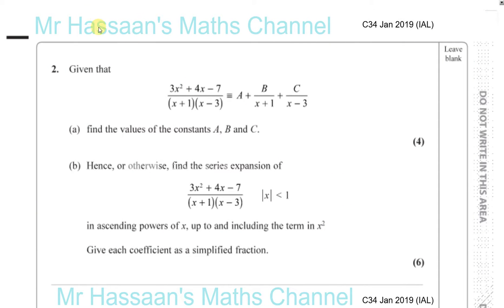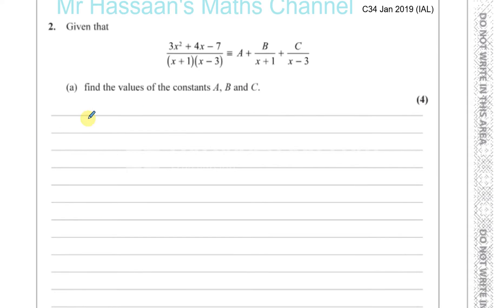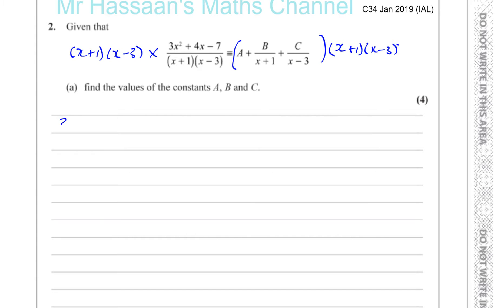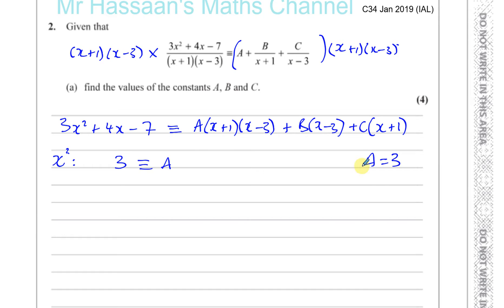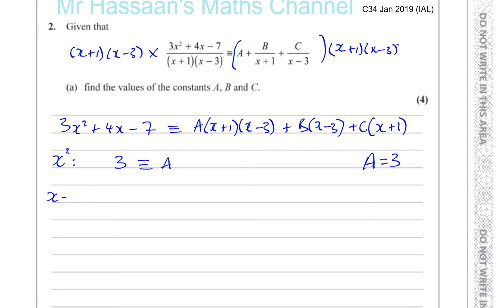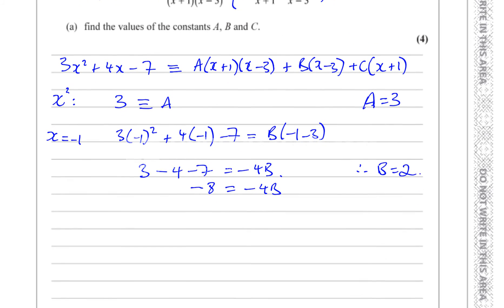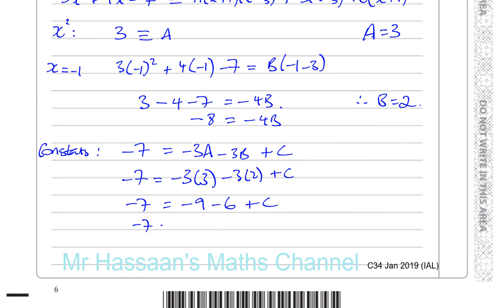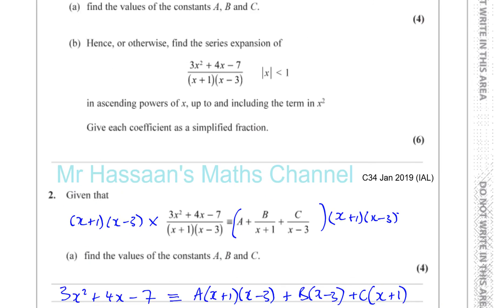EDEXCEL IAL C34 JAN 2019 Q2a Partial Fractions